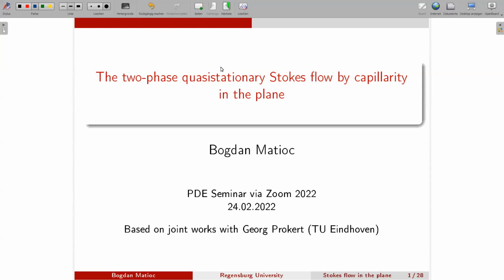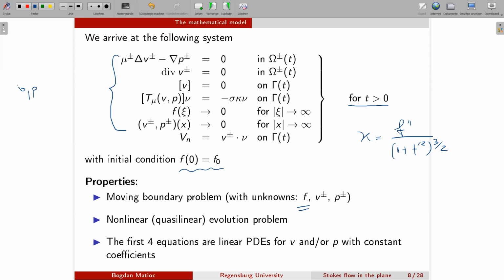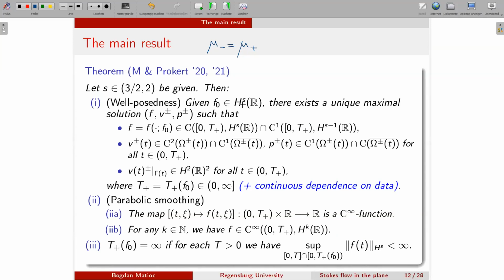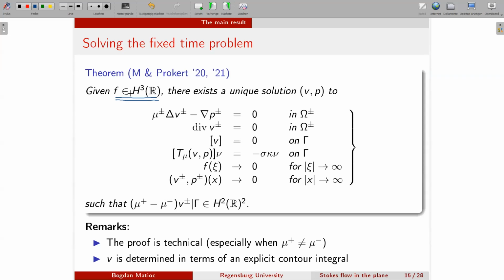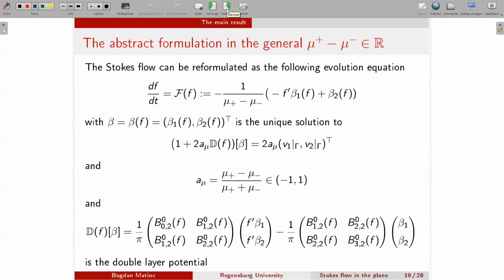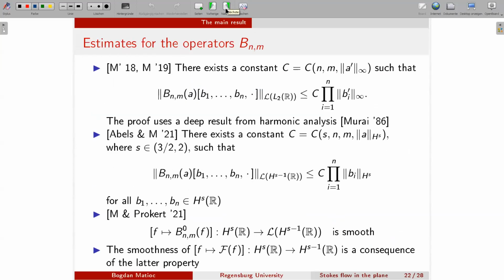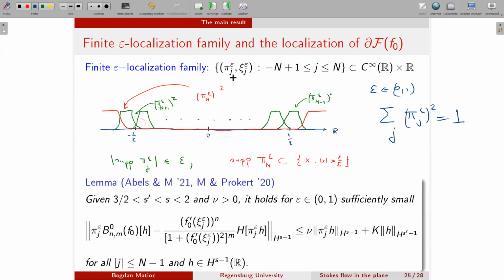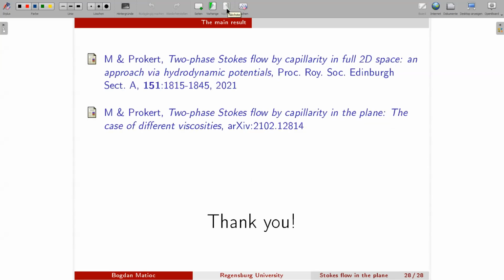The two-phase quasi-stationary Stokes flow by capillarity in the plane by Bogdan-Vasile Matioc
Speaker: Bogdan-Vasile Matioc, Universität Regensburg

Title: The two-phase quasi-stationary Stokes flow by capillarity in the plane

Abstract: We discuss a two-phase moving boundary problem that describes the two-dimensional quasistationary Stokes flow of two fluids with different densities and viscosities that occupy the entire plane in the regime where surface tension effects are taken into account at the interface that separates the fluids. In this setting the classical methods of potential theory can be used to transform the model into a nonlinear and nonlocal evolution problem for the function that parameterizes the interface between the fluids, the nonlinearities being expressed by singular integral operators. This problem is of parabolic type, well-posed in all Sobolev spaces up to critical regularity, and it features some parabolic smoothing properties. Joint work with Georg Prokert.